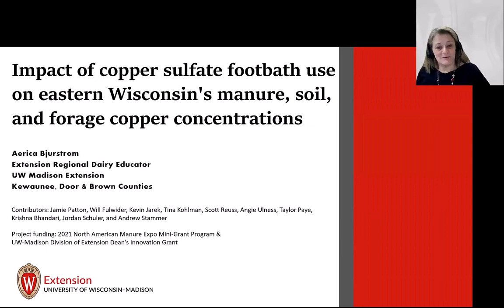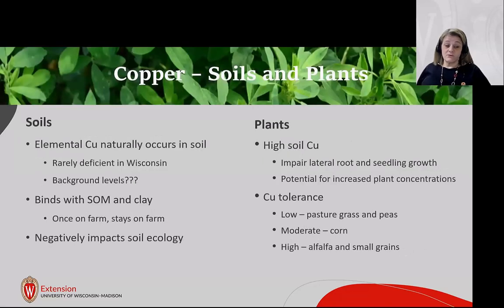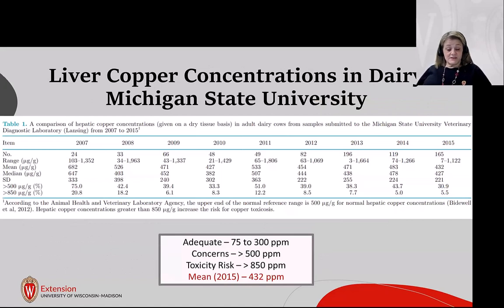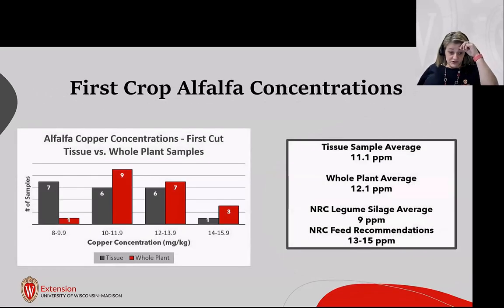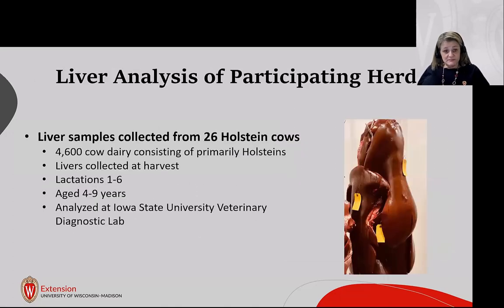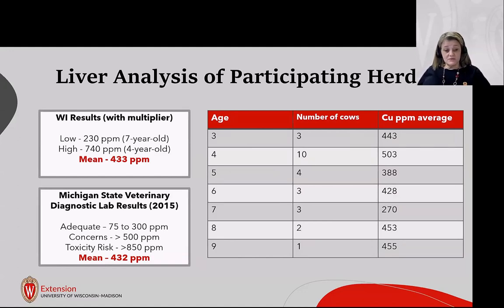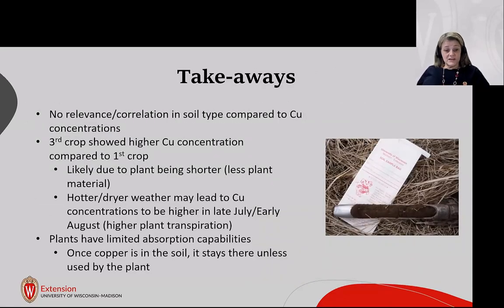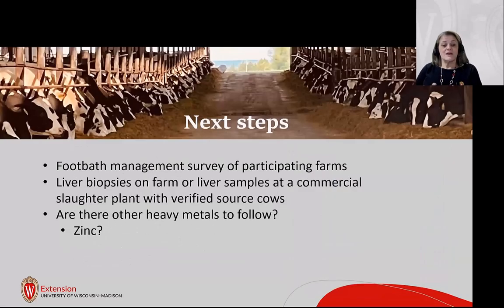Impact of copper sulfate footbath use on copper concentrations